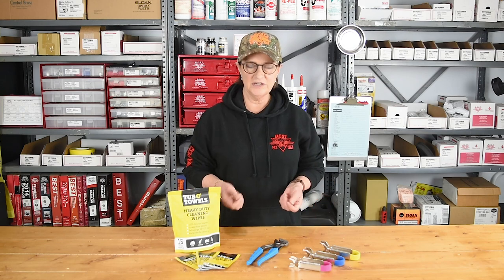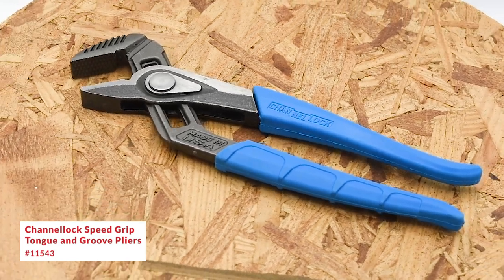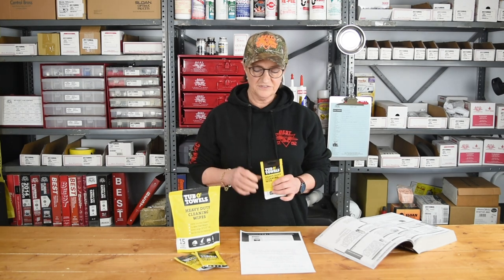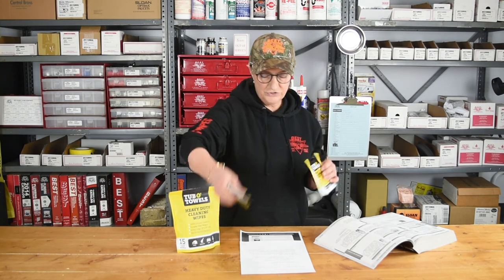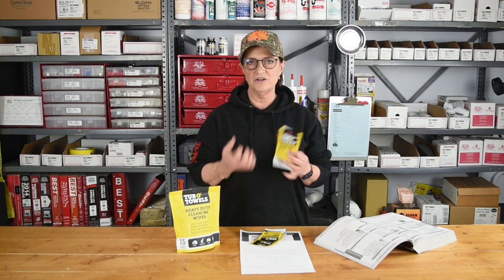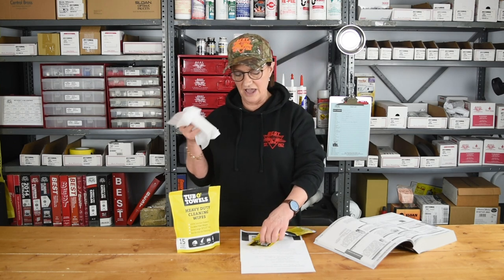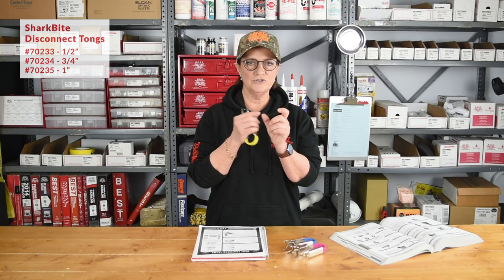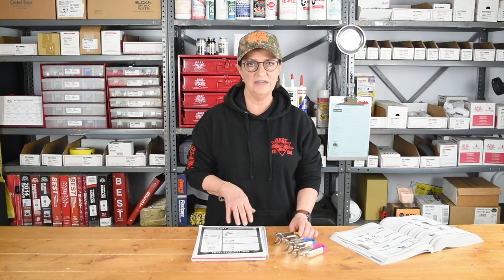March 2024 Product Spotlight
Channellock Speed Grip Tongue and Groove Pliers